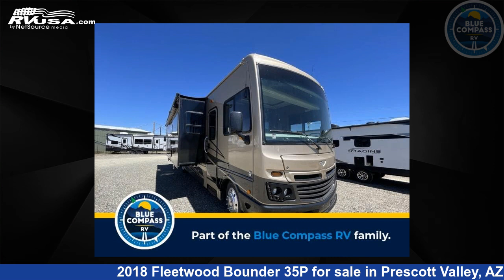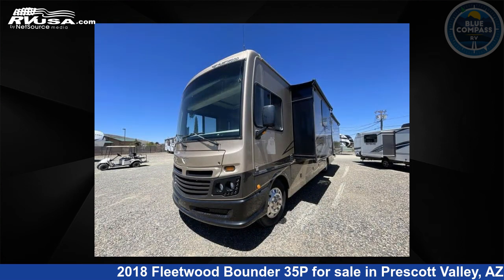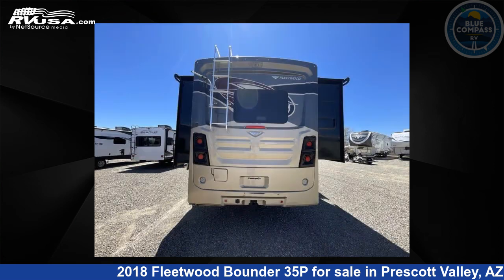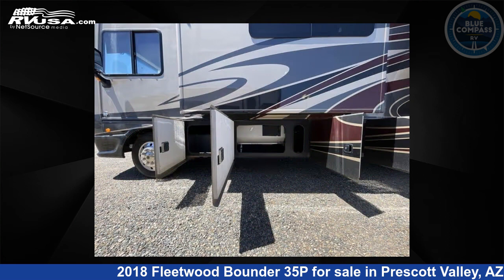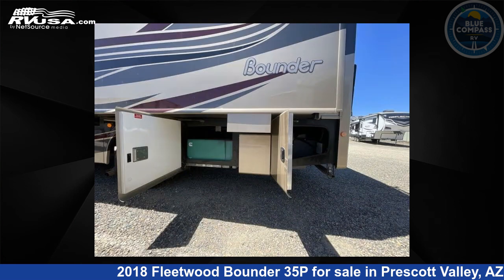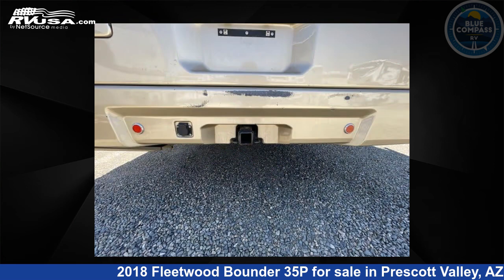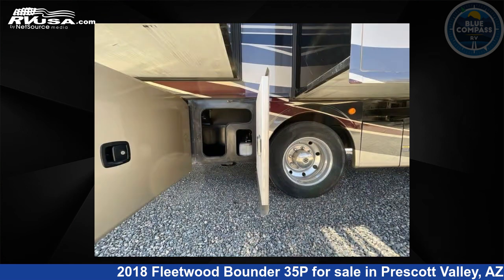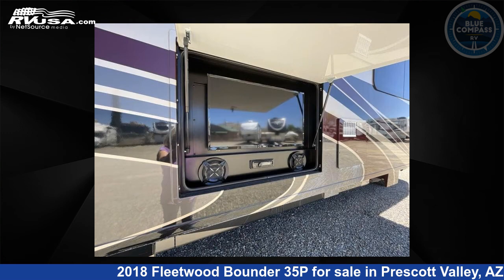Incredible 2018 Fleetwood Bounder 35P Class A RV For Sale in Prescott Valley, AZ | RVUSA.com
This 2018 Fleetwood Bounder 35P is a Class A RV. It is located in Prescott Valley, AZ 86314 and is offered for sale by Blue Compass RV Prescott Valley. This Used Fleetwood Is 36' 0" in length and features sleeps 5, Slideout, and 100 gal fresh water capacity. This 2018 Fleetwood Bounder 35P is built on a Ford chassis.

Blue Compass RV Prescott Valley is a dealer for brands like: Forest River, Grand Design, Jayco, Keystone, Lance, Winnebago and offers the following rv services: Parts/Accessories, Service. They stock rv types such as: Class A, Class B, Class C, Destination Trailer, Diesel Pusher, Fifth Wheel, Popup, Toy Hauler, Travel Trailer, Truck Camper. For more information and pricing on this unit, To see all units available for sale by Blue Compass RV Prescott Valley,